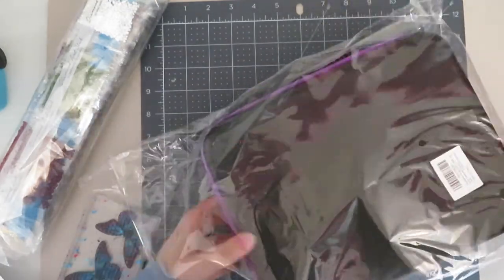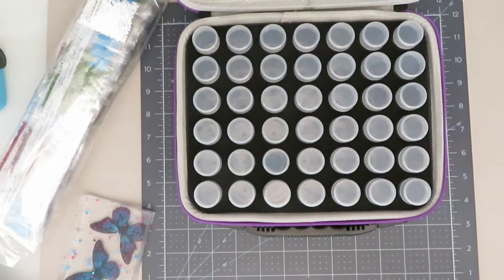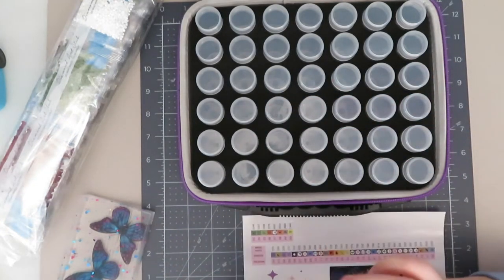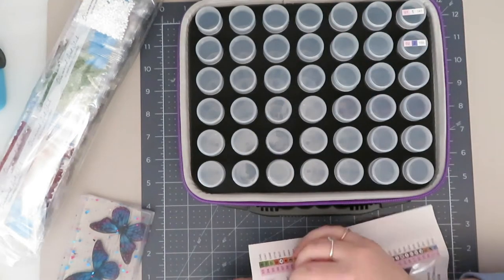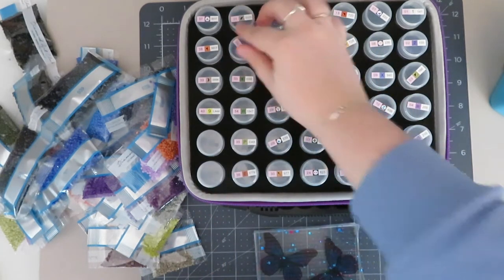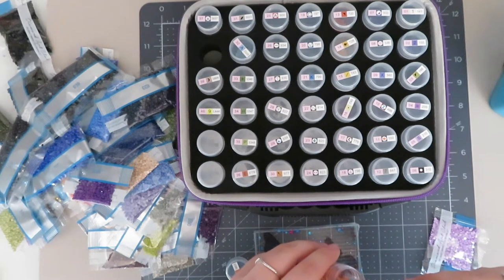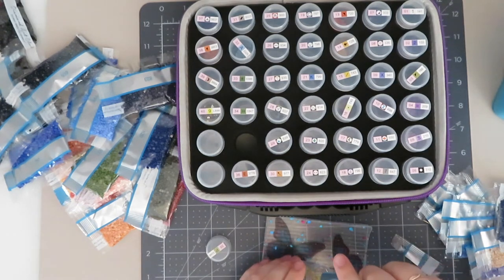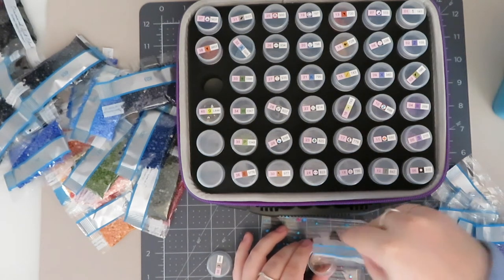Kitting Up Flight of the Fireflies from Diamond Art Club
Hi Everyone! Today I am kitting up one of my diamond paintings - Flight of the Fireflies by Randall Spangler from Diamond Art Club. I'm Really excited for this one!

Links:
Flight of the Fireflies by Randal Spangler

Social Media!

Support Me?